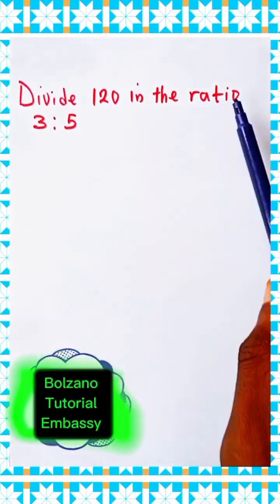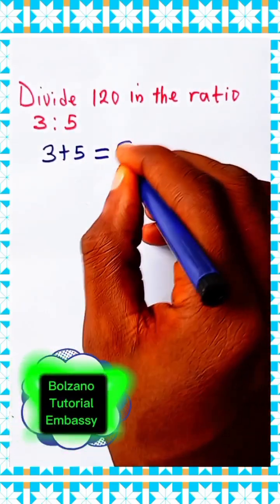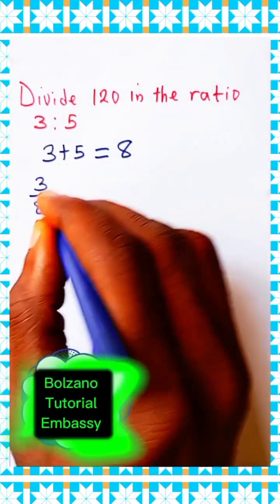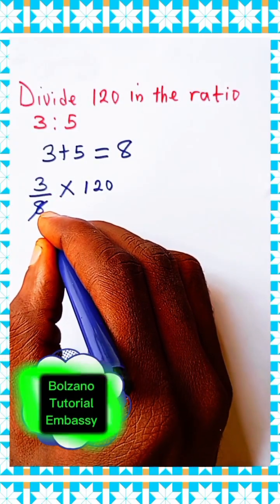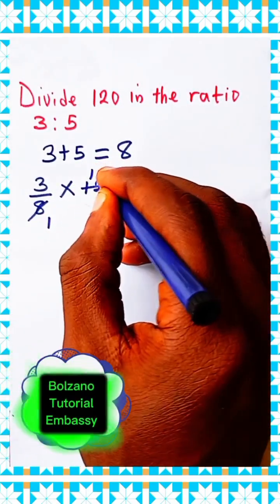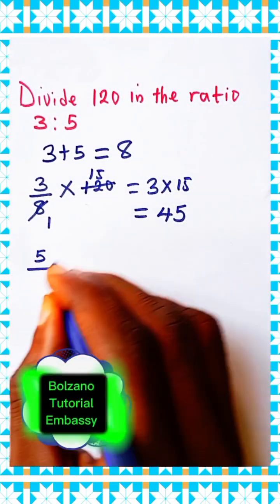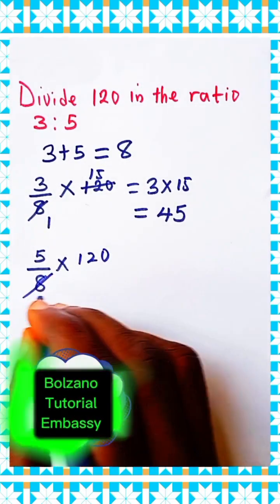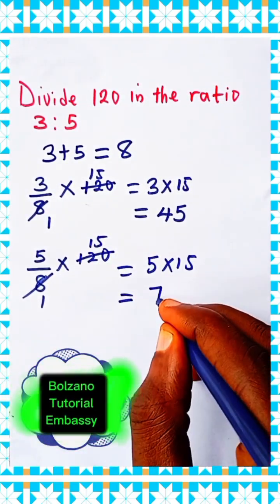How to Divide in Ratio#maths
Definite integral helps to find the area of a curve in a graph. It has limits: the start and the endpoints within which the area under a curve is calculated. Assume that the limit points are [a, b] to find the area of the curve f(x) with respect to the x-axis.